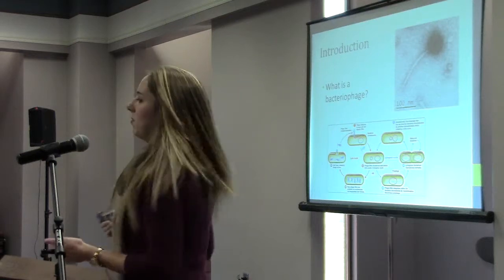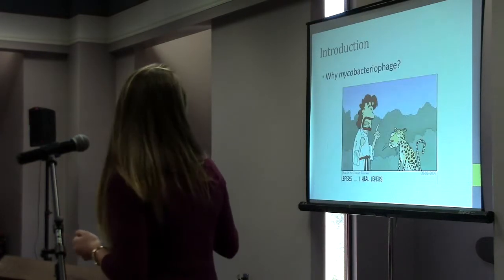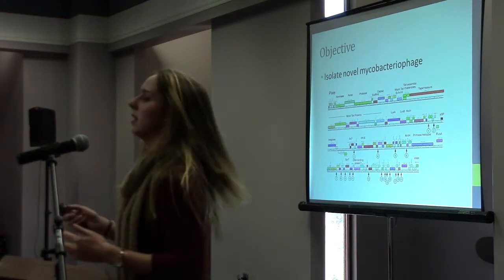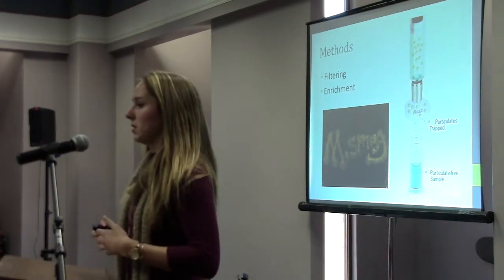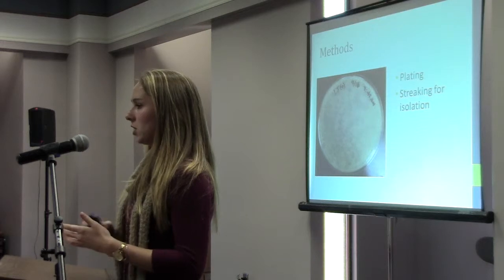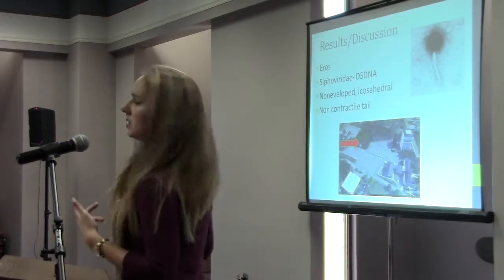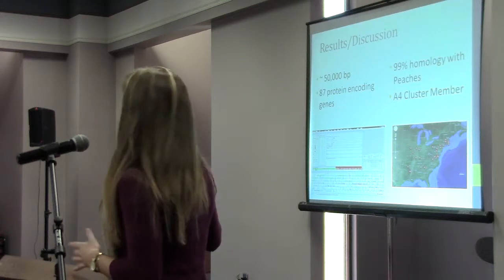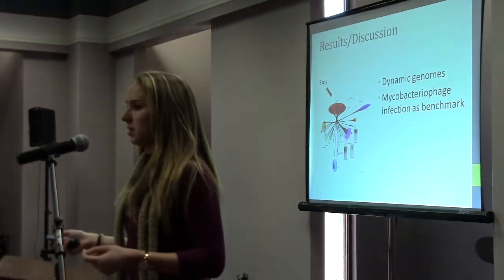Laura Lindsey - Analysis of Mycobacteriophages Kalitakesapough and Eros